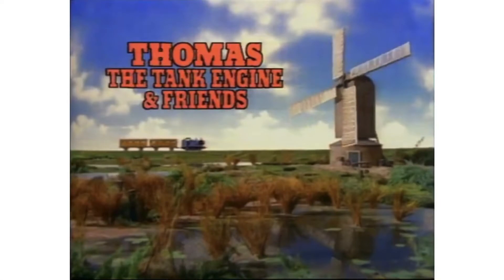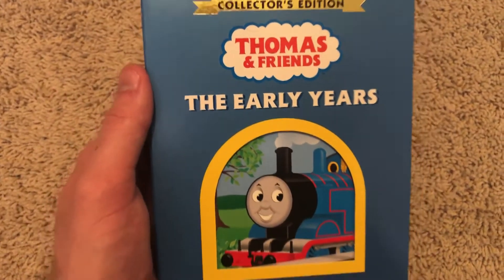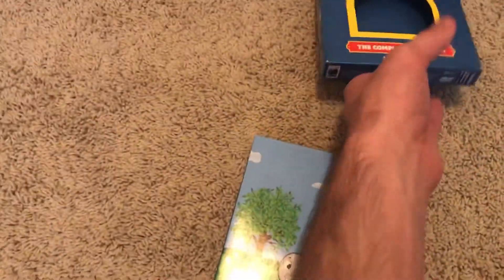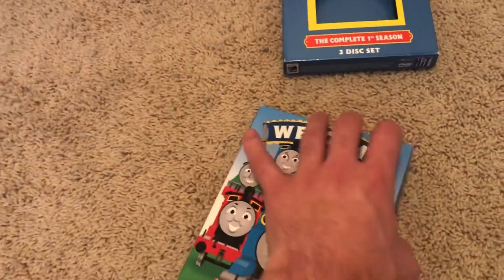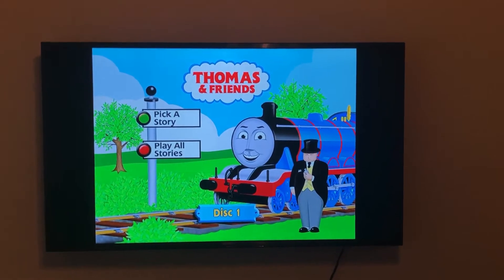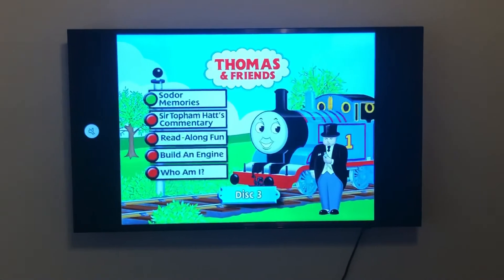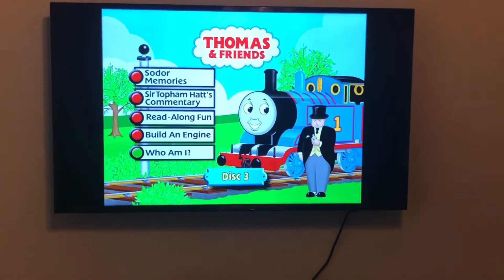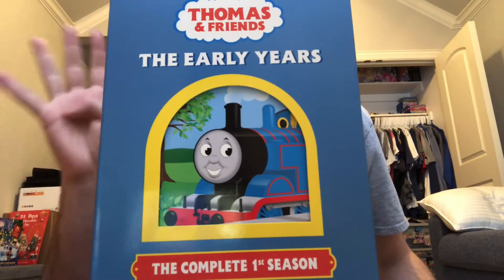Thomas & Friends DVD Reviews Episode 21-The early years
Thomas is a tank engine who lives at a big station on the island of sodor. He’s a cheeky little engine with six small wheels, a short stumpy funnel, a short stumpy boiler and a short stumpy dome.